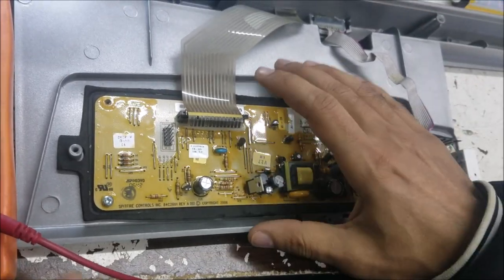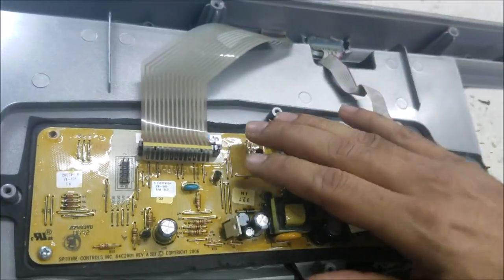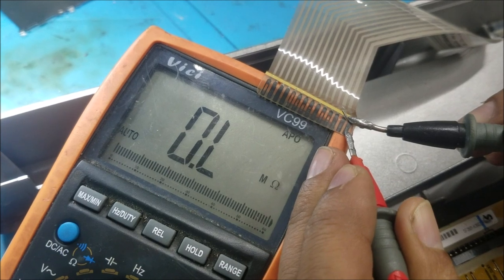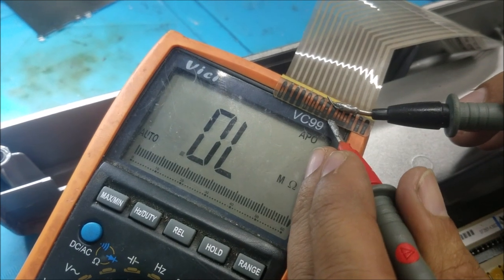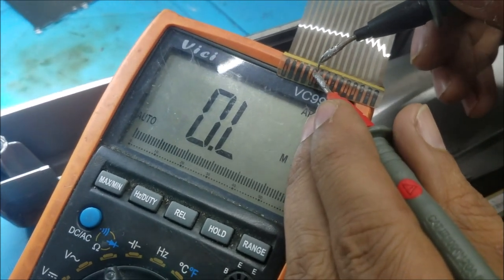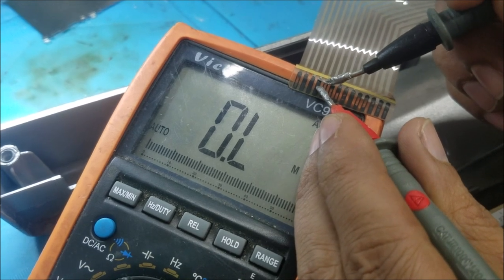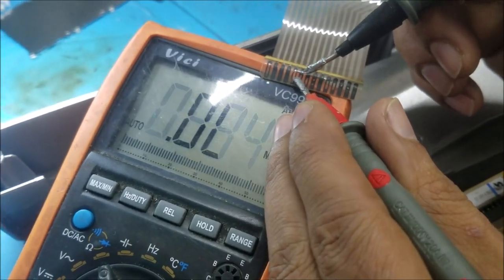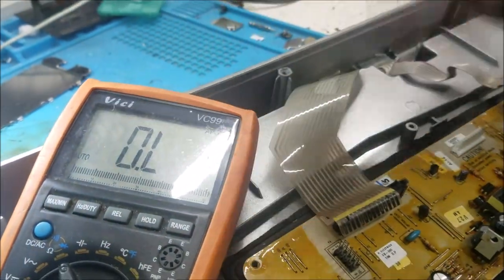stove microwave refrigerator keypad repair ink for bad traces on plastic film